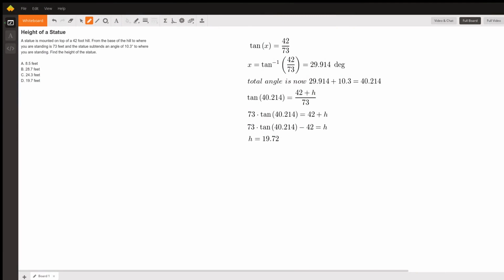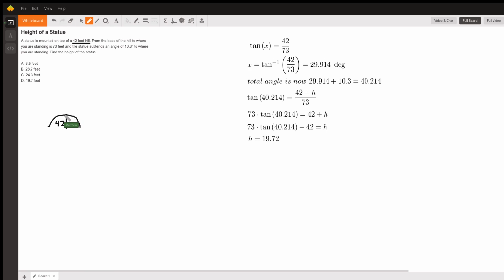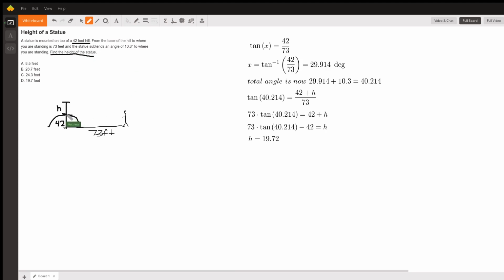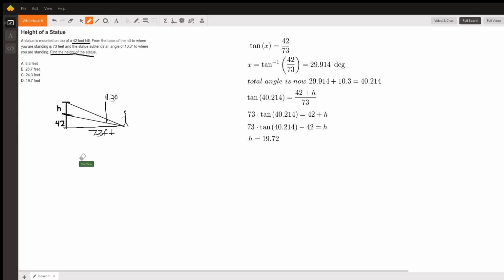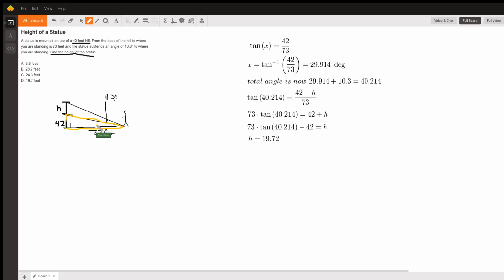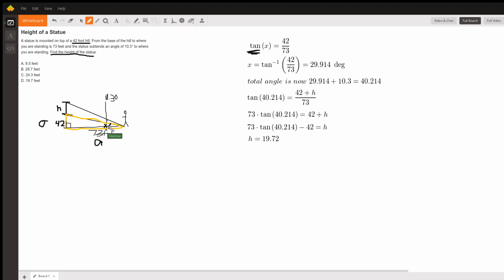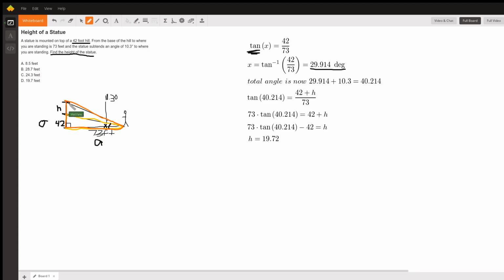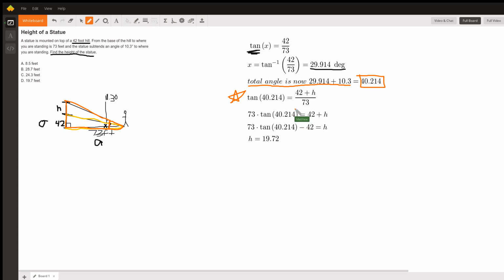Answer to Height of a Statue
Question: Height of a Statue
A statue is mounted on top of a 42 foot hill. From the base of the hill to where you are standing is 73 feet and the statue subtends an angle of 10.3° to where you are standing. Find the height of the statue. A. 8.5 feetB. 28.7 feetC. 24.3 feetD. 19.7 feet

Answered By:

Matthew D.
Experienced Mathematics Teacher and Tutuor